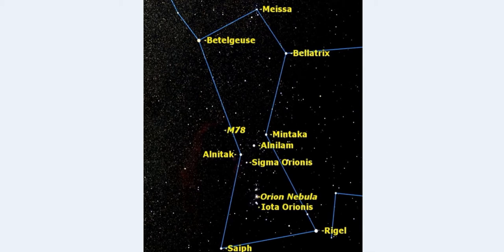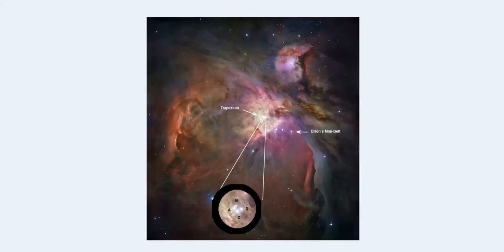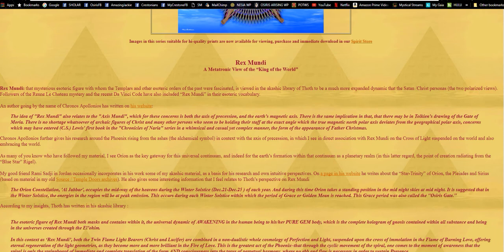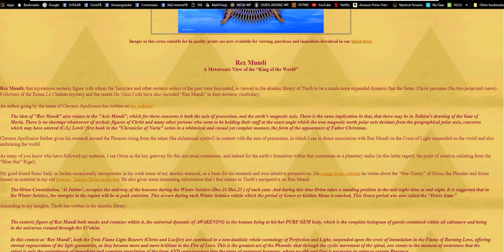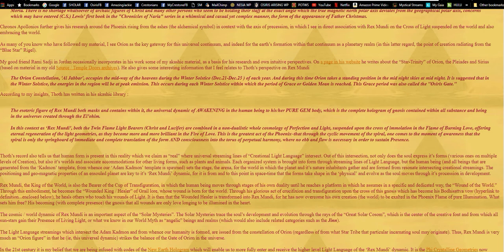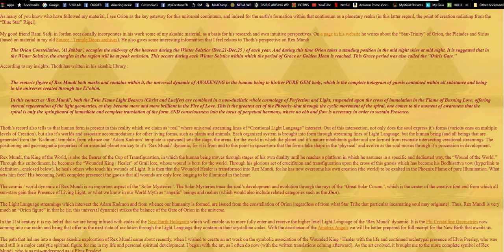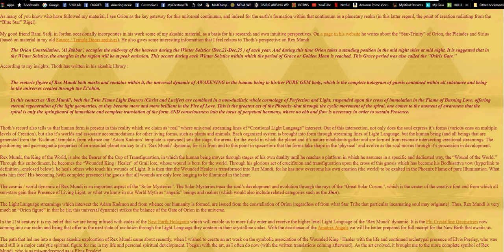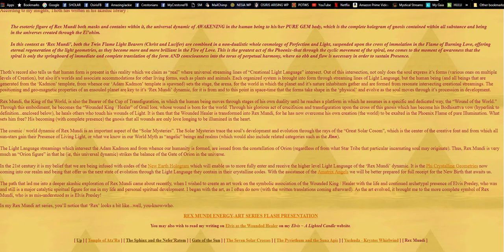The Orion Nebula & the Attasic Universe